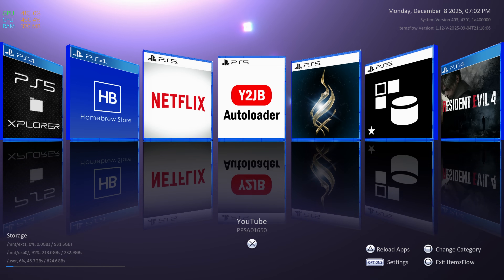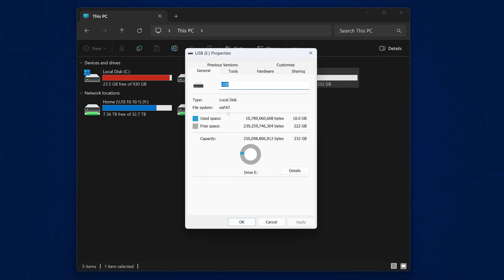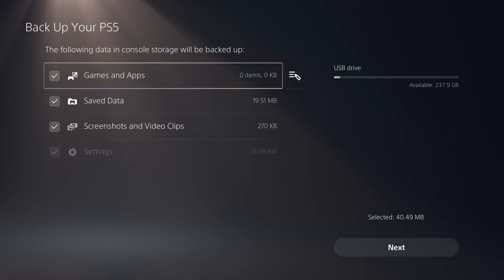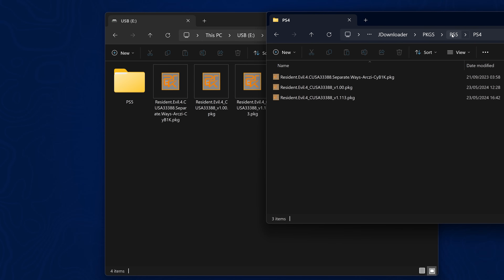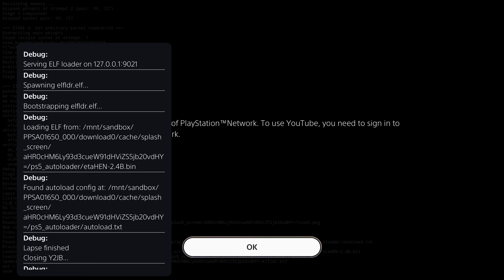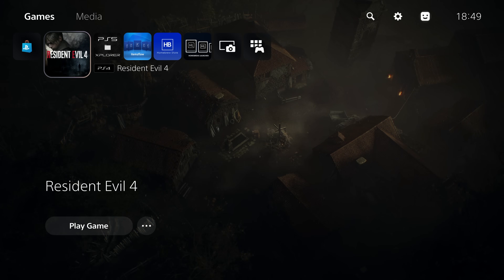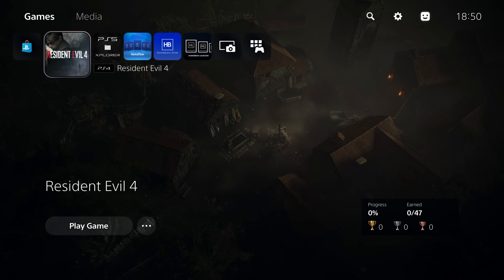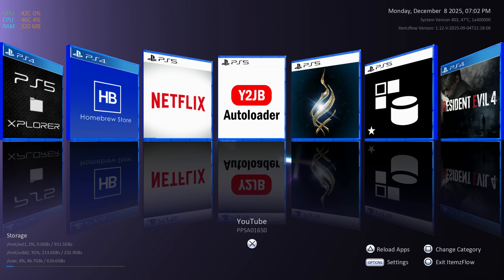How to Jailbreak the PS5 on 10.01 or Lower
How to fully setup the PS5 Jailbreak up to firmware 10.01 using the YouTube App.

Timestamps:
0:00 - Intro
0:36 - Can you Jailbreak?
2:07 - Updating Firmware (Optional)
5:08 - Creating Backup
6:50 - USB Setup
9:04 - Restoring Backup
10:00 - Jailbreaking PS5
11:29 - Installing PS4 Apps
12:00 - Network Settings
14:32 - Loading PS5 Apps
16:20 - Reloading the Jailbreak